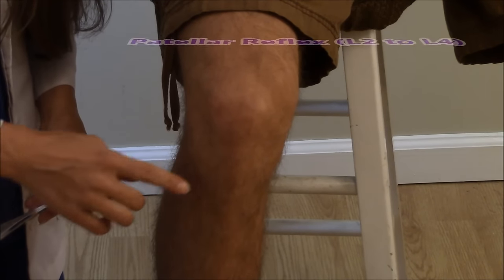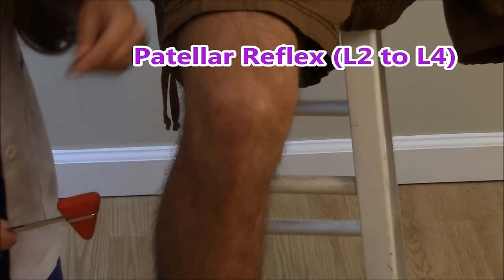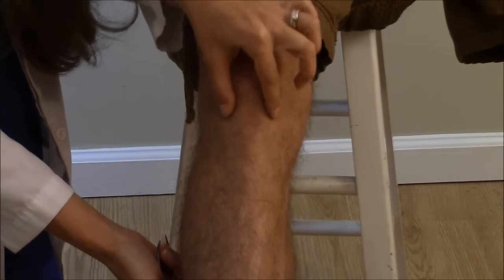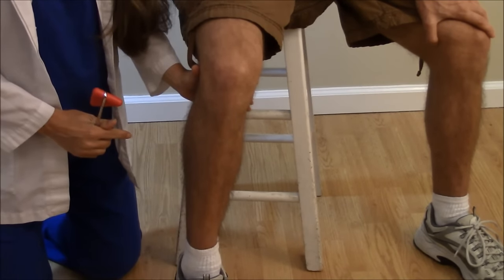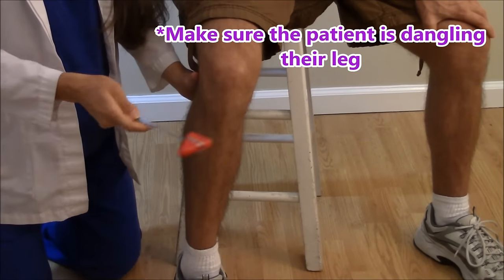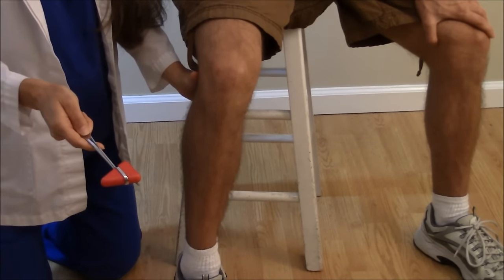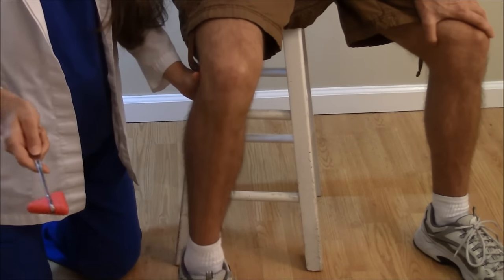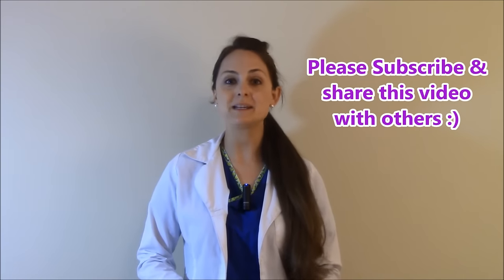Patellar Reflex Test | Knee Reflex Examination of Deep Tendons | Nursing Head to Toe Assessment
Patellar reflex test for the nursing head-to-toe assessment that includes the deep tendon reflex examination of the patellar tendon (L2 to L4) with a reflex hammer. This nursing skills video will show you how to properly elicit a response in the patellar tendon by finding the tendon below the knee.  This is best done by extending the knee which will cause the patellar tendon to become more pronounce. An expected response of the knee reflex examination is extension of the lower leg.